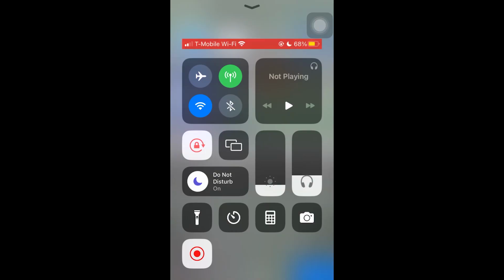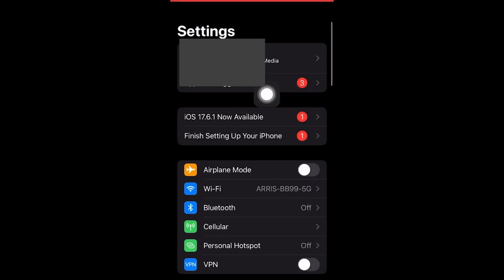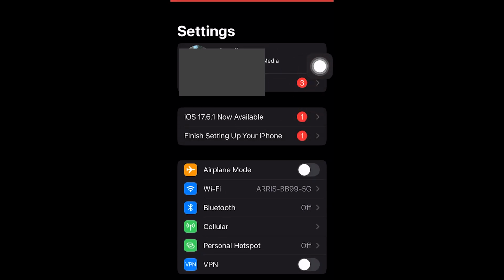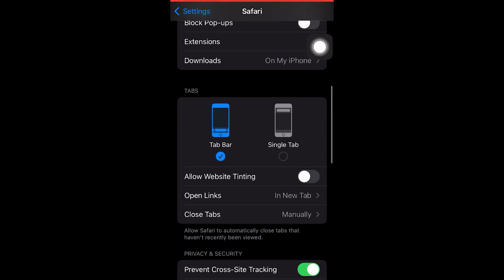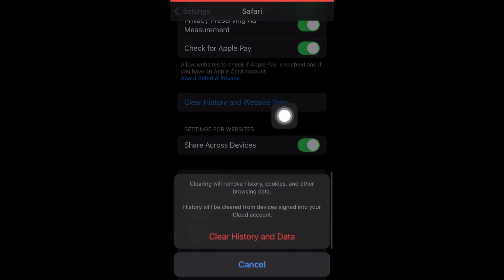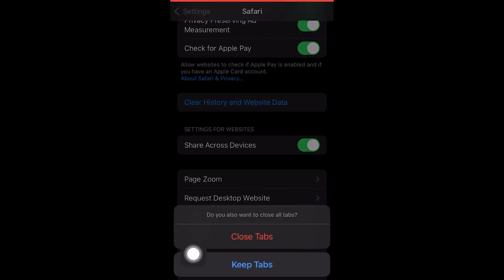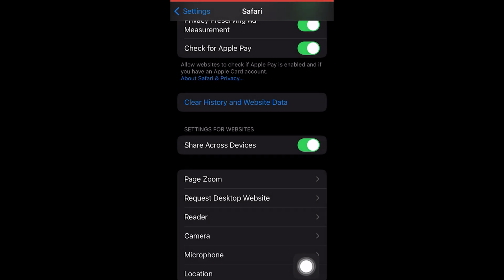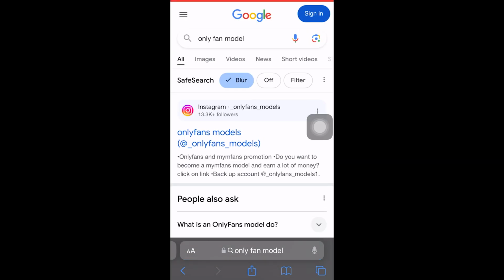How To Clear History In Safari Tutorial (2025)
In todays tutorial I will show you how to clear your history in and on safari free online browser search engine for iOS apple completely for free!